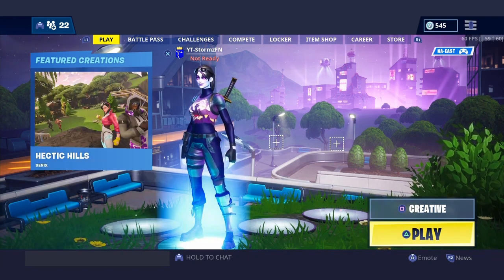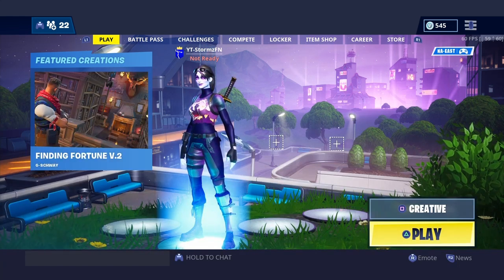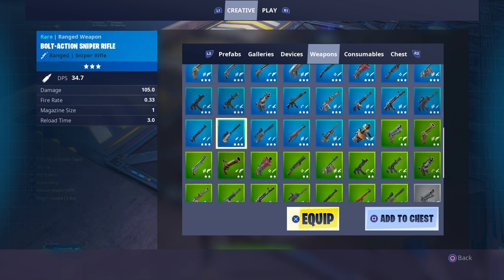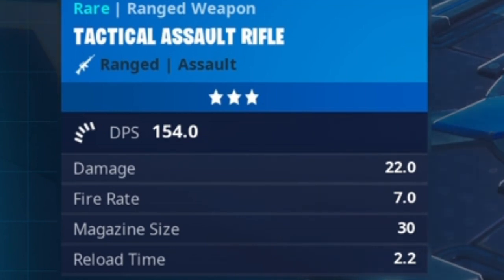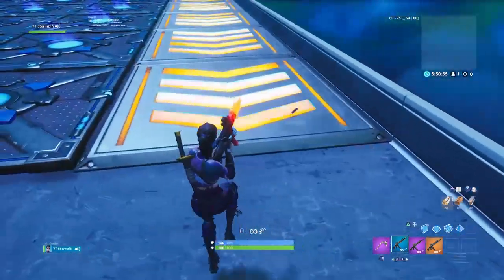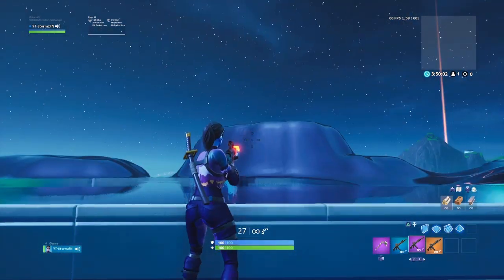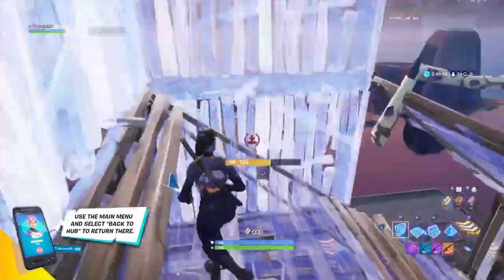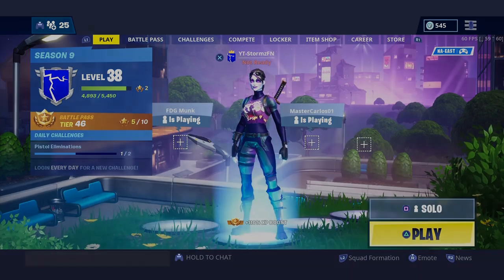*NEW* Tactical Assault Rifle Review + Patch Notes v9.01!